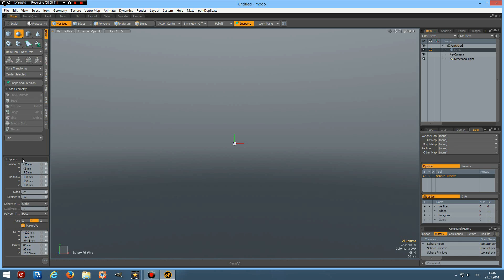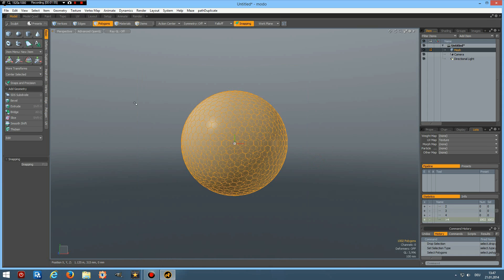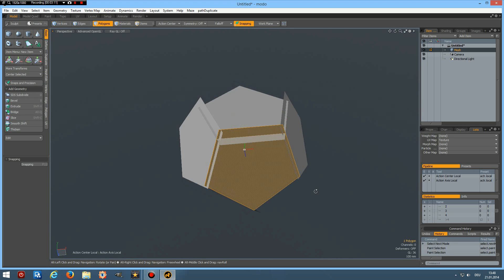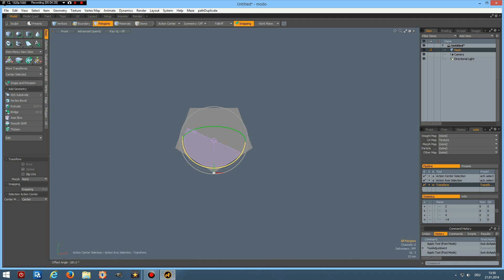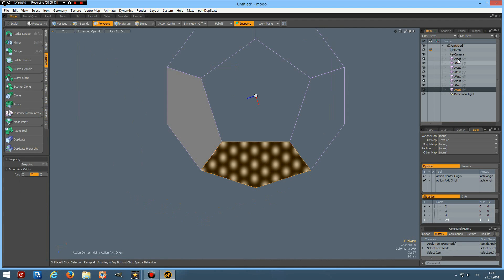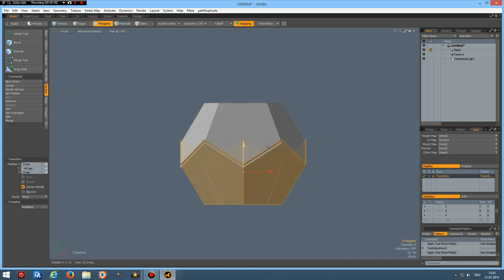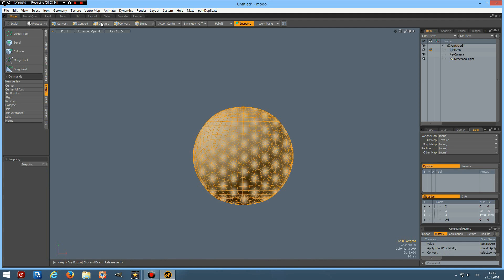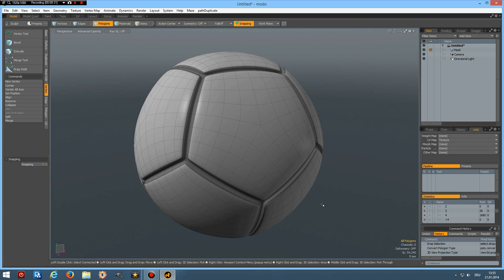The Foundry MODO - Modeling a Pentagon only Ball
Inspired by a Luxology forum discussion about hexagon and pentagon spheres i wanted to show how to make a pentagon only sphere (or ball rather).